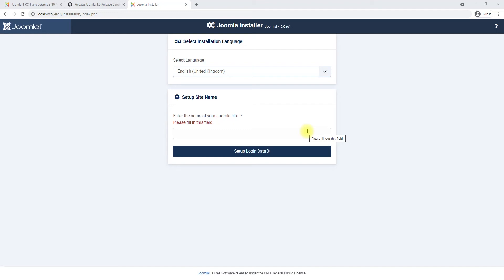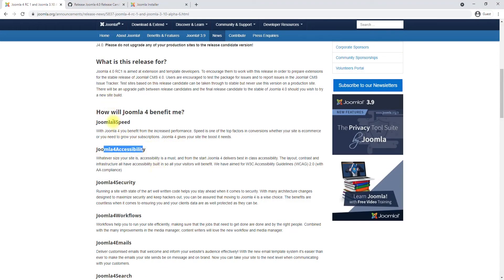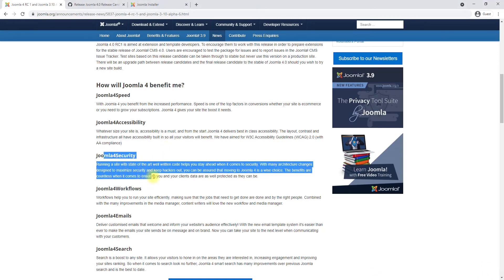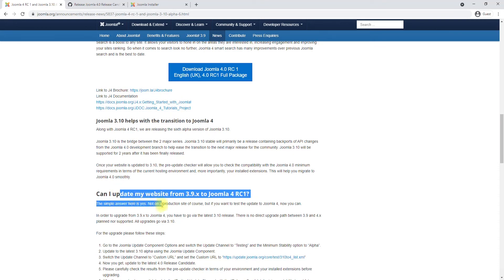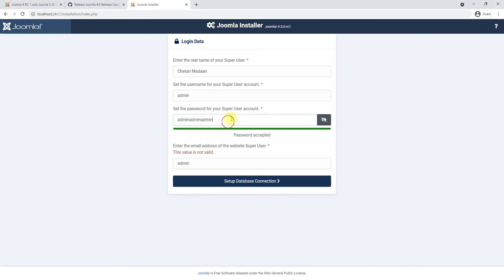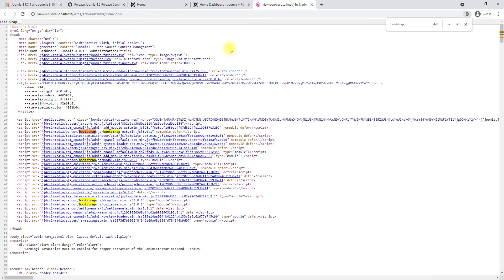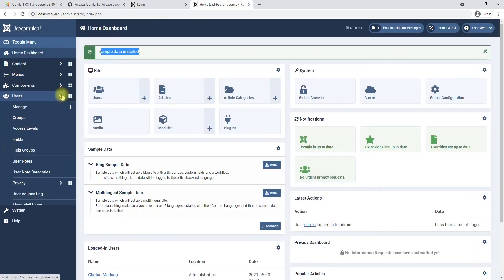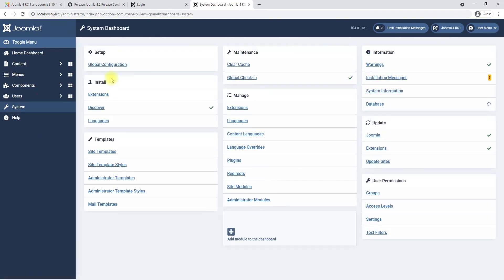Joomla 4 RC 1 is Here - Is There Anything New in This Update?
The Joomla! Project announced the availability of the first Joomla! CMS 4.0 Release Candidate 1 and Joomla 3.10 Alpha 6. This release is aimed at extension and template developers so they can prepare their products for the stable release of Joomla! CMS 4.0.